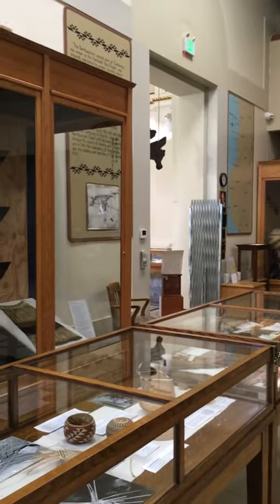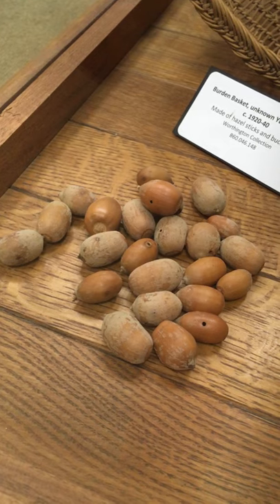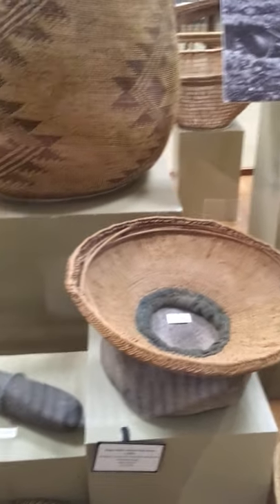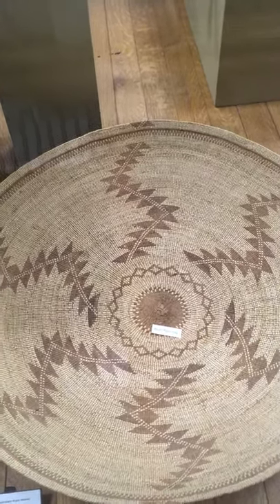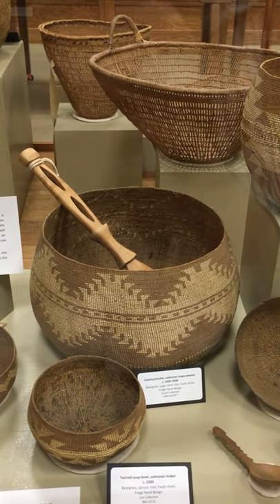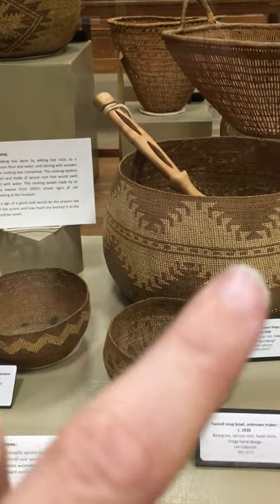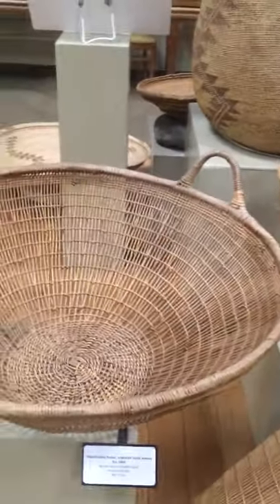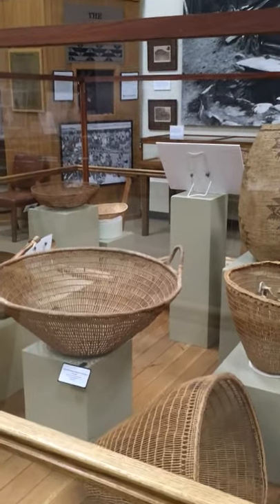An Inside Look at Nealis Hall - Acorn Processing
Interim Director/Curator Katie Buesch gives us a closer look at one of the displays in Nealis Hall.